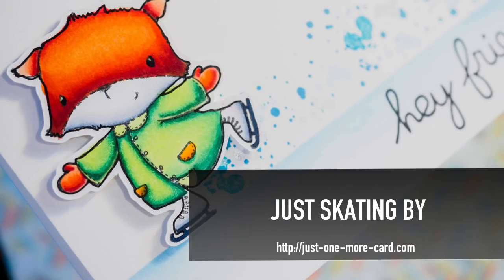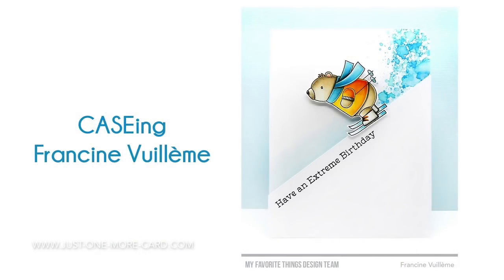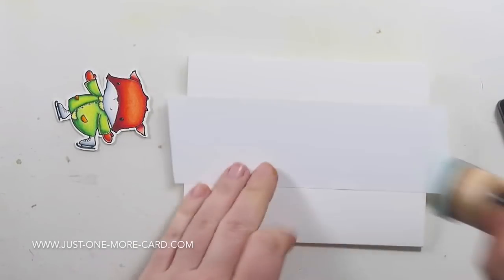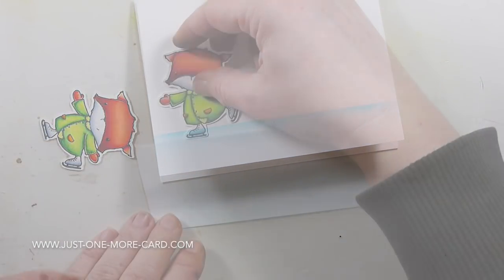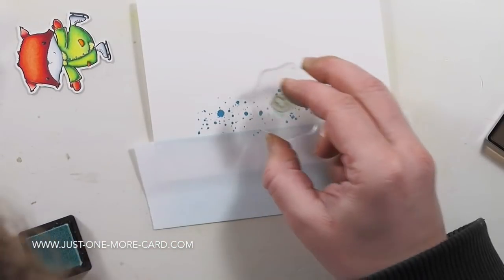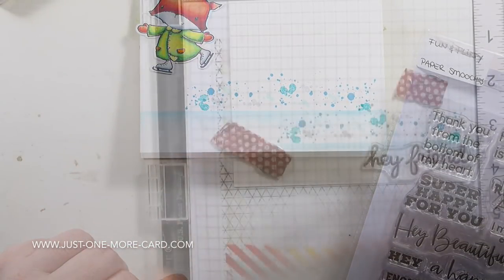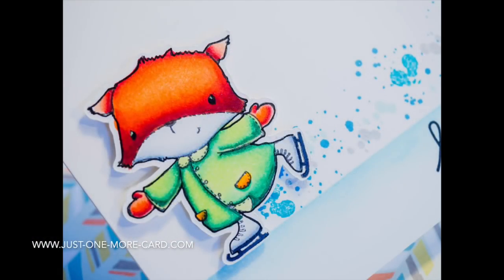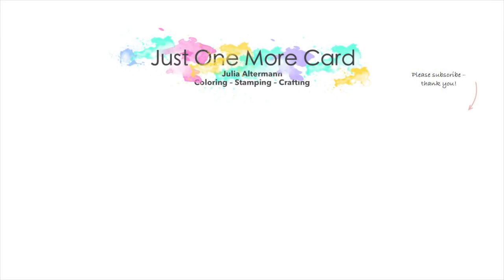Skating By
• STACEY YACULA STUDIO - GRACE (SKATING FOX)

[ Amazon US ]

• Post-it Tape 2"
[ Amazon US ]

• Brother CM350 ScanNCut 2 Home & Hobby Cutting Machine
[ Amazon US ]

• Tonic Studios Guillotine Paper Trimmer 12-Inch-by-6-Inch
[ Amazon US ]